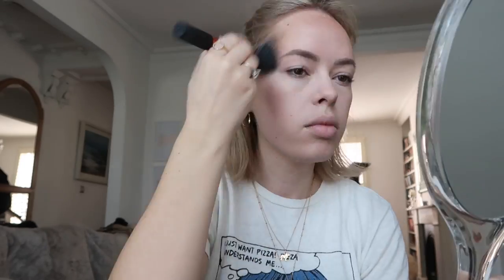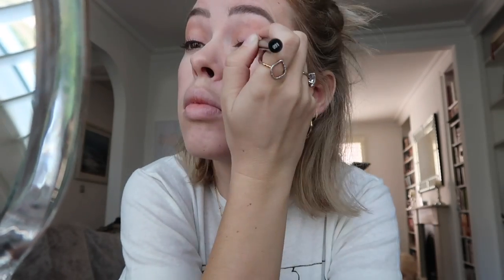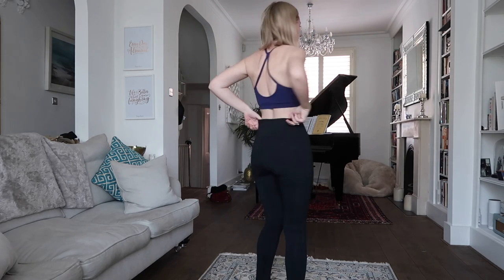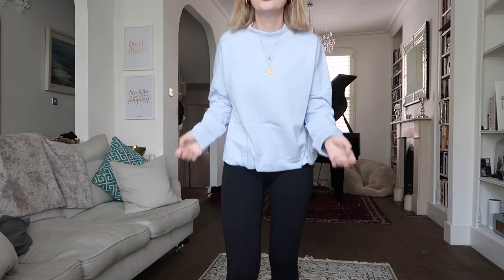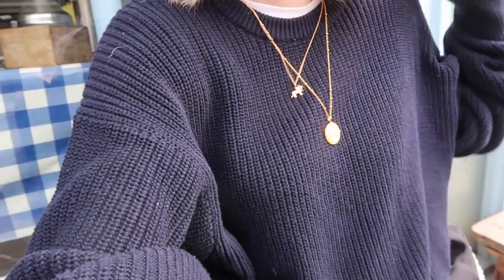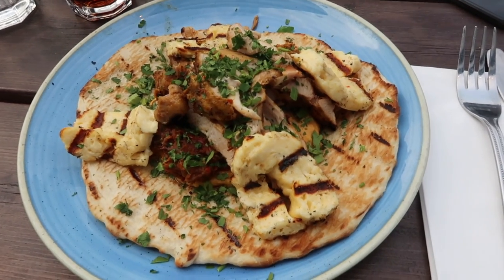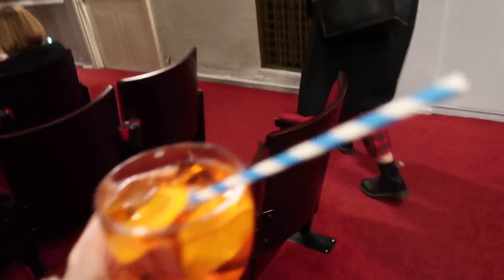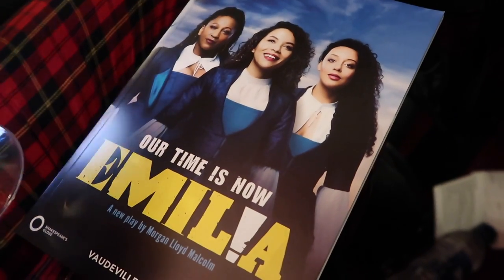Work Out Clothing Haul & Try On | Tanya Burr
Sunglasses are old from Sandro